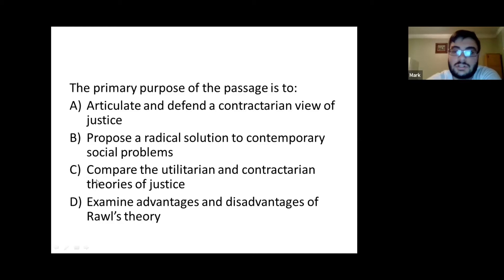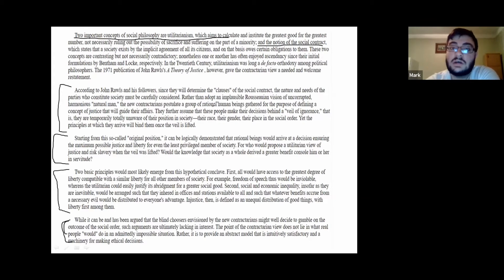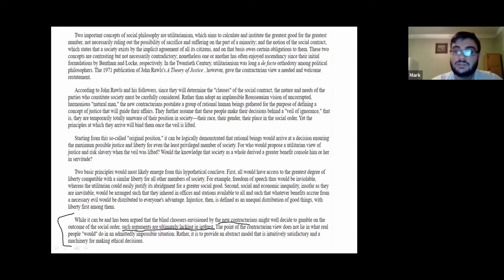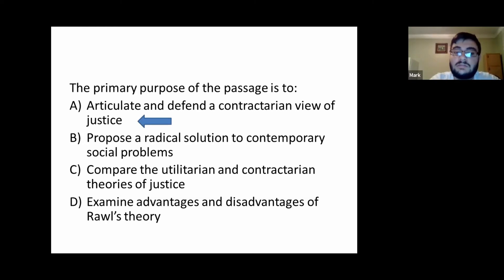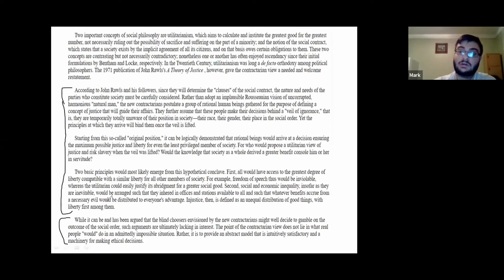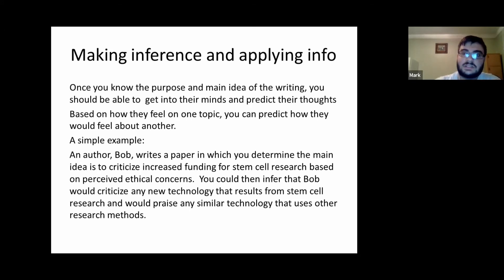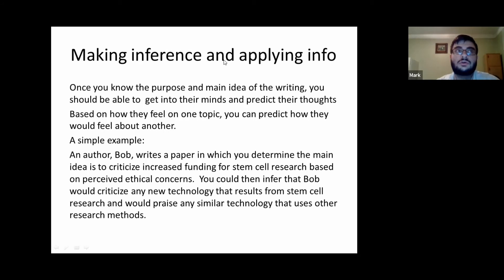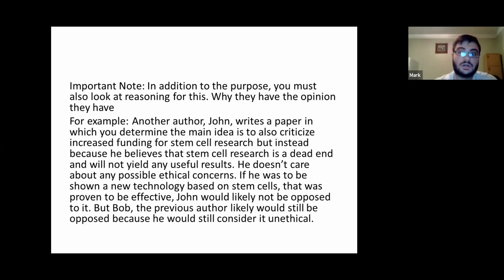MCAT CARS Analyzing Passages -Topic 2/6: Reading Passage & Making Inferences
MCAT Tutor Mark reviews Reading Passage & Making Inferences from the Analyzing Passages lecture from the CARS section of the MCAT.